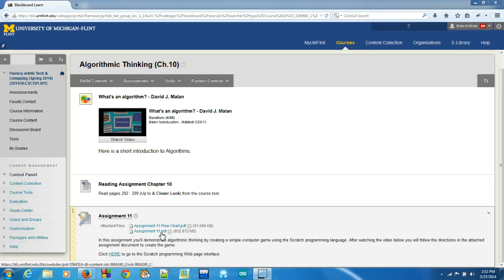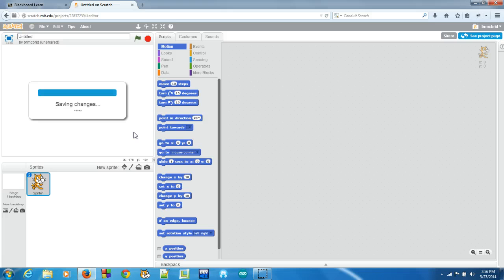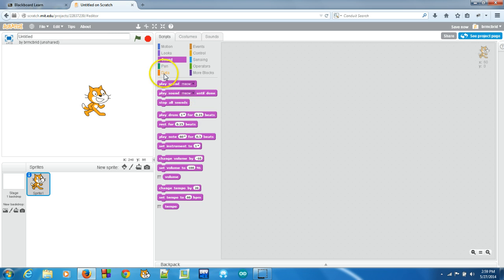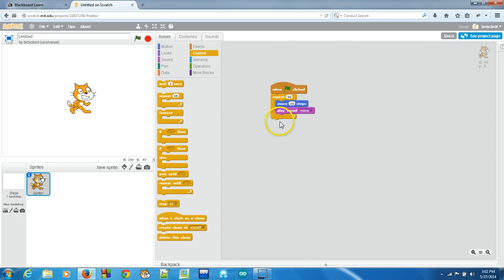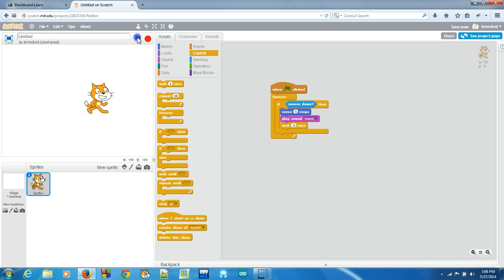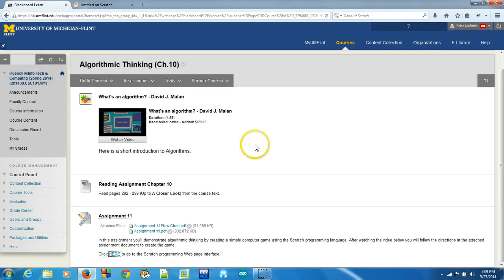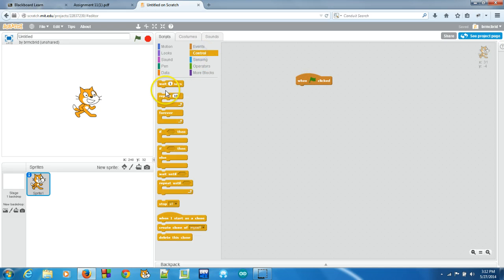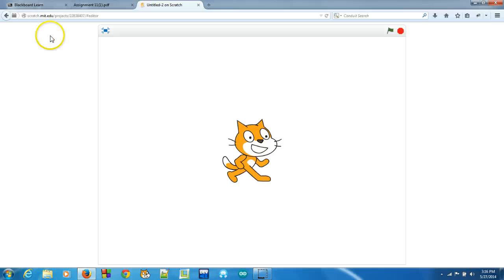CSC 101 Scratch Intro